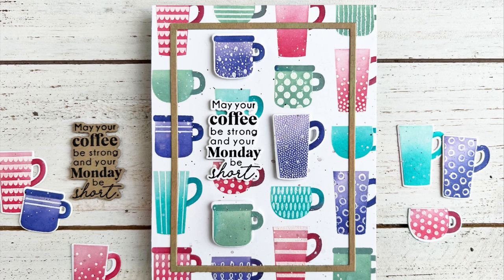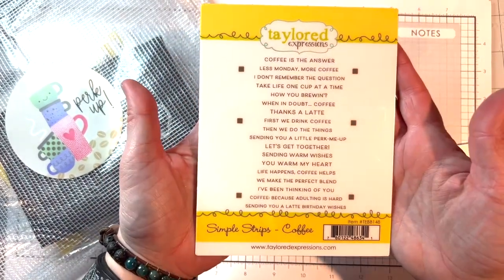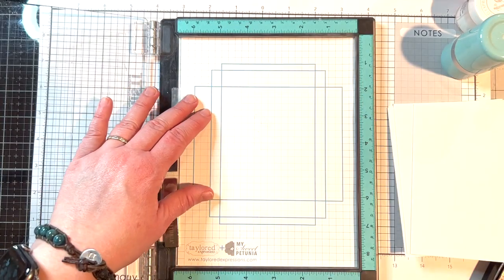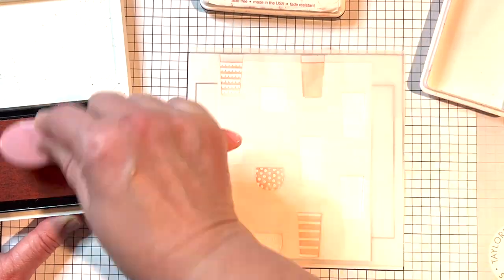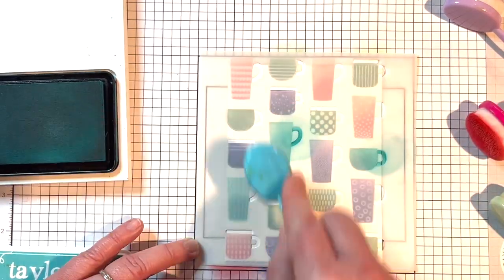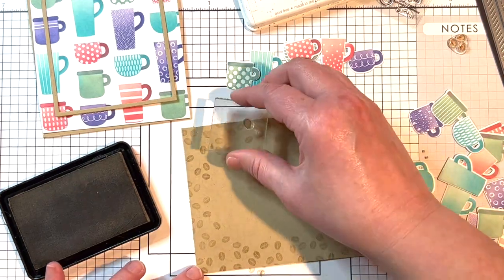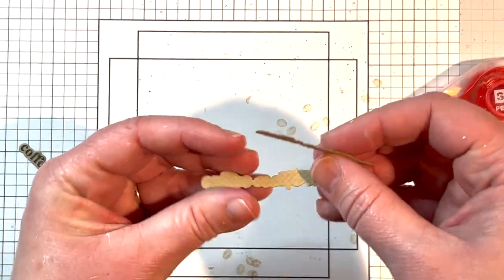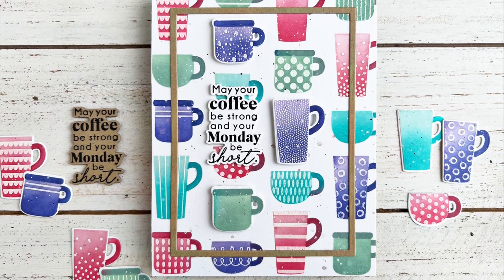Perk Up! Coffee Card Making Kit | Taylored Expressions | Heather Nichols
Coffee lovers, rejoice! We've just launched a kit at tayloredexpressions.com that features a variety of fun coffee-related products. Heather Nichols is here to show off some fun projects you can create with the new kit. Let's get started!

• Perk Up! Cardmaking Kit

• TE Premium White Pigment Ink - Sugar Cube - Full Pad